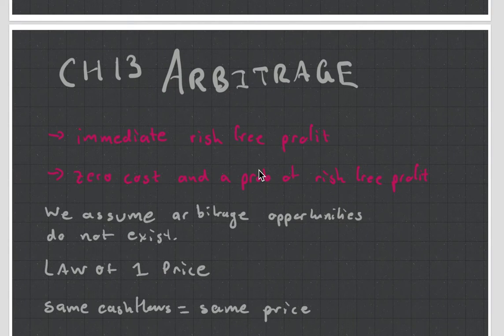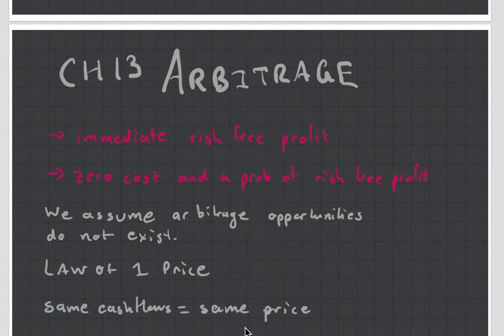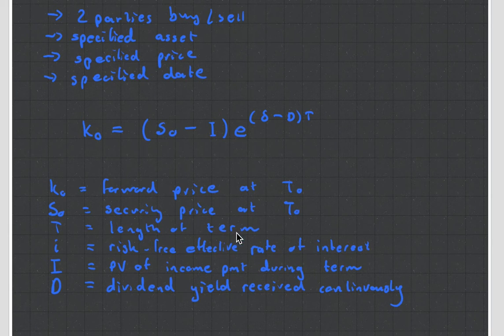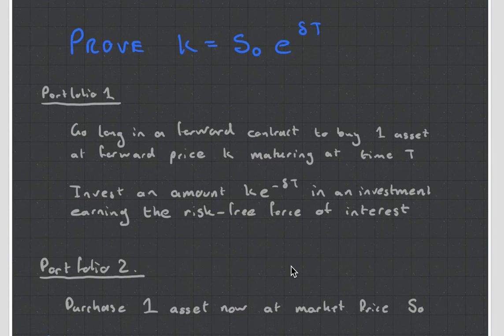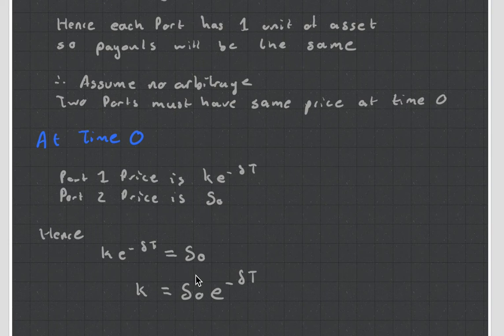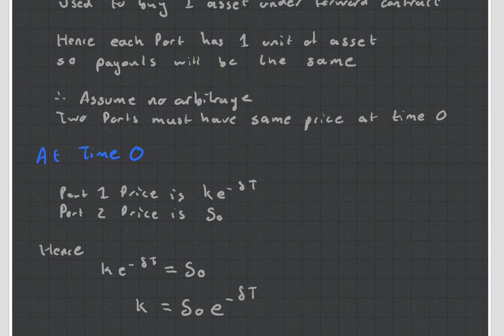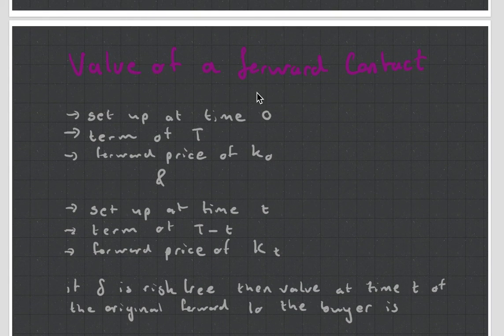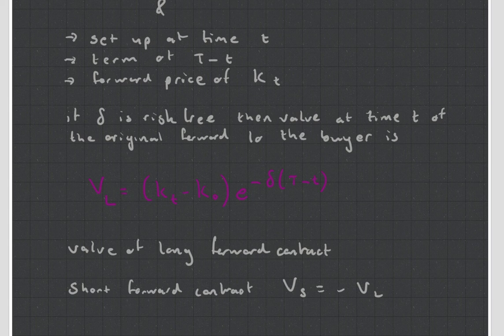CT1 Chapter 13 Arbitrage. (Actuarial Science)